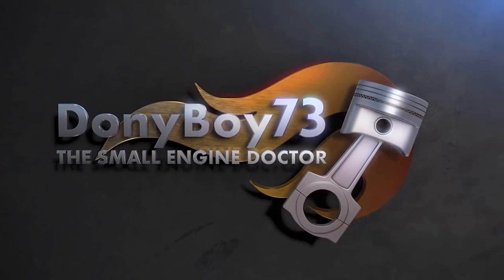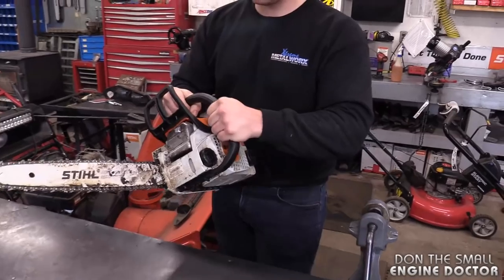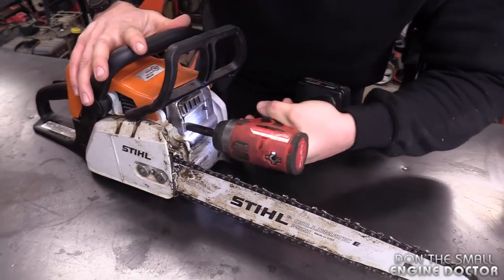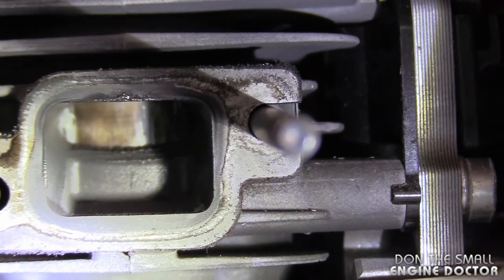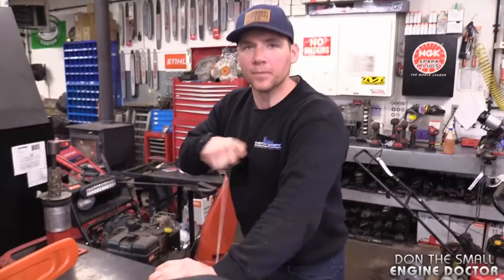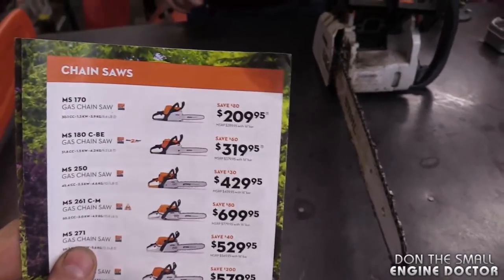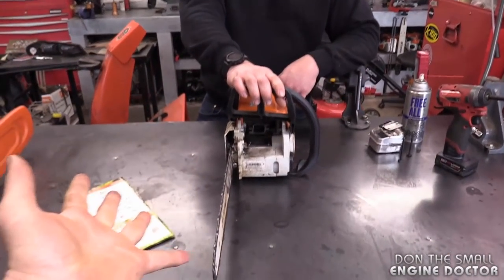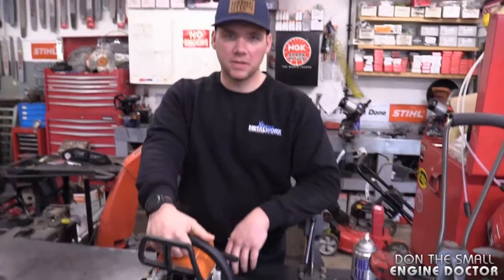Stihl MS170 Chainsaw Won't Run - Is It Worth Fixing? Teaching Apprentice Dave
Dave recently brought in a Stihl MS170 chainsaw that won't run and has a loud squeaking noise.
Watch as we diagnose it and then discuss if this MS170 is worth fixing!